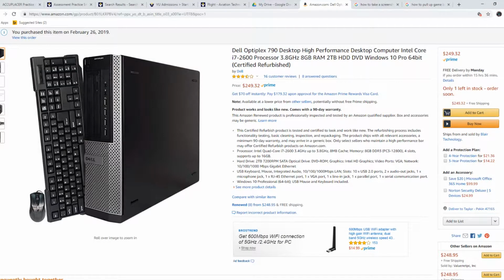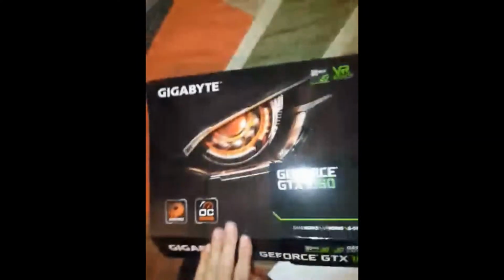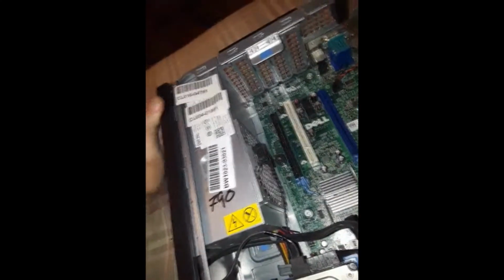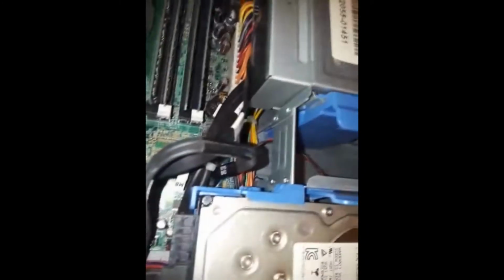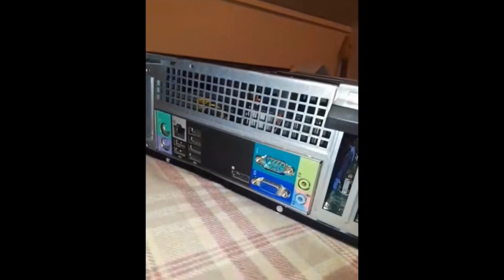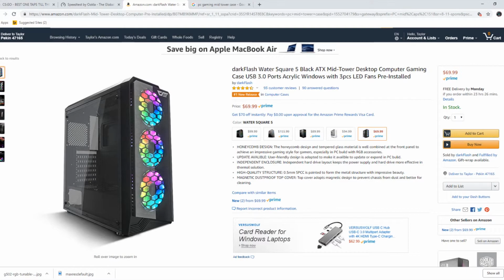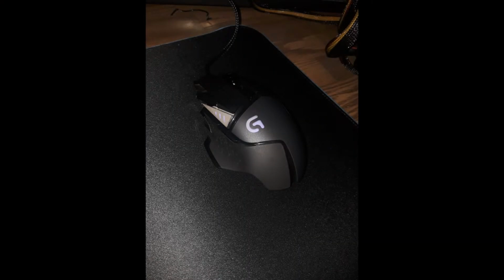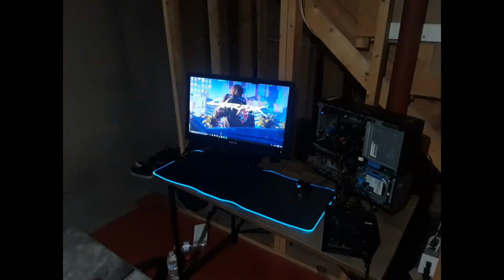Building a Budget PC for $450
Get reliable performance from the Intel Core i7-2600s 2.8GHz quad-core processor
8GB memory – For multitasking power, supports up to 16GB
2TB SATA hard drive has plenty of space to store your digital albums, music library and rich media files
Enhanced viewing with the integrated Intel HD 2000 graphics
Slimline DVD-ROM drive – watch movies on your computer; read CDs and DVDs in multiple formats
The front-panel's USB ports make it easy to transfer photos, music, and other files to and from your digital camera and other peripheral devices
Windows 7 Professional was designed for on-the-go working professionals. Connect to networks in three clicks, automatically find preferred network printers, and give professional presentations
Specifications:
Processor: Intel Core Quad-Core i7-2600s 2.8GHz (Turbo up to 3.8GHz) 6MB Cache
Memory: 8GB (2 slots, supports up to 8GB)
Graphics: Intel HD Graphics
Video Ports: VGA, DisplayPort
Hard Drive: 2TB SATA 7200RPM
Card Reader: No
Optical Drive: DVD-ROM
Sound: Integrated
Network: 10/100/1000 Gigabit Ethernet
Wireless: No
I/O Ports:
1) VGA
(8) USB 2.0 - 2 Front, 6 Rear
(1) Internal USB 2.0
(1) RJ-45 LAN
(1) Headphone
(1) Microphone
(1) Audio: Line-in
(1) Audio: Line-out
Expansion Slots & Bays:
(1) Half-Height PCIe x16 Slot
(1) Half-Height PCIe x1 Slot
(1) Slimline 5.25"" External Drive Bay
(1) 3.5"" Internal Drive Bay
Operating System:
Genuine Windows 7 Professional 64-bit
Power Supply:
240W Max
Dimensions:
14.17"(L) x 4.02"(W) x 16.14"(H)
Weight:
16.67 lbs
Songs for video:
Luxcoms RGB Mouse Pad:

Dell Optiplex 790:

Gigabyte GTX 1060 6GB RAM

Logitech G502 Proteus Spectrum:
EVGA 500W Power Supply: